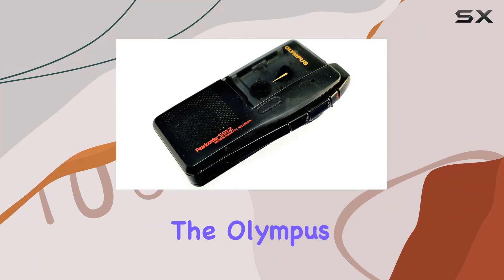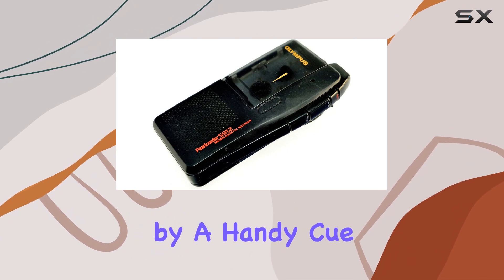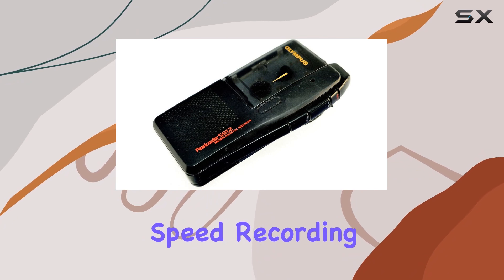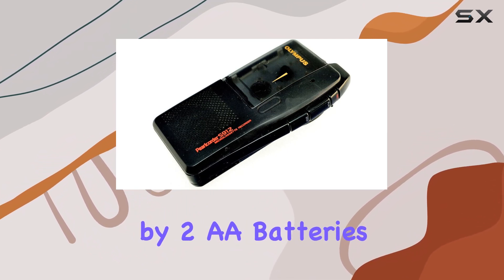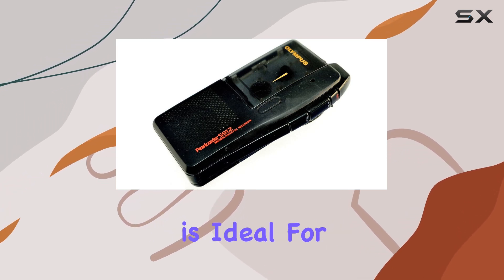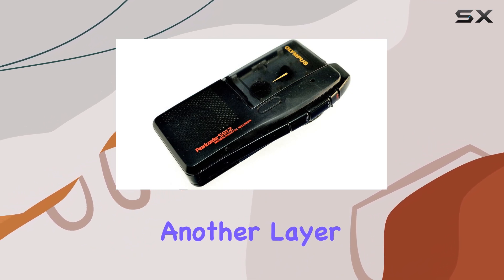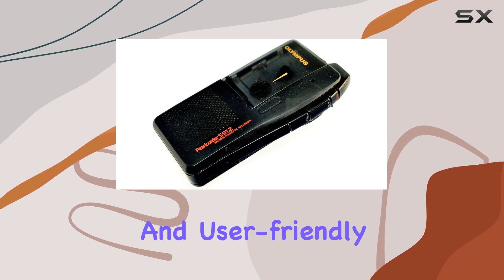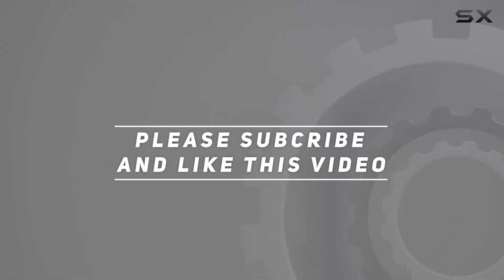Olympus Microcassette Recorder Pearlcorder S912 - Best Microcassette Recorder for Versatile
0:00 Intro
0:06 Review

Things that we mentioned in this video:
Olympus Microcassette Recorder Pearlcorder : B005CRCZ6S